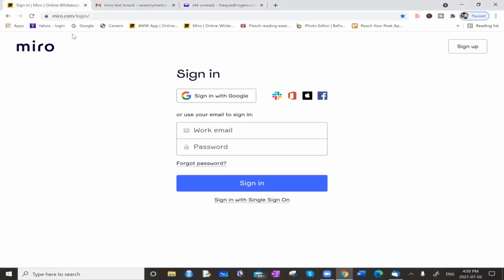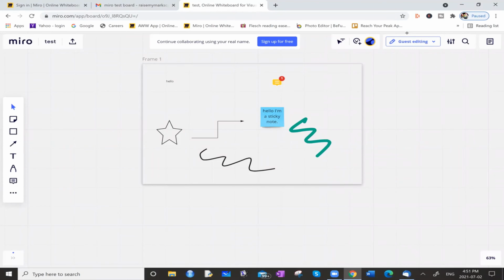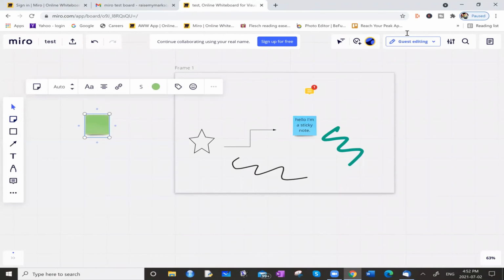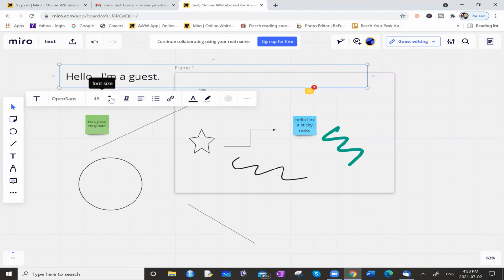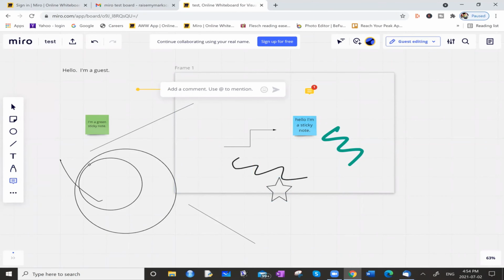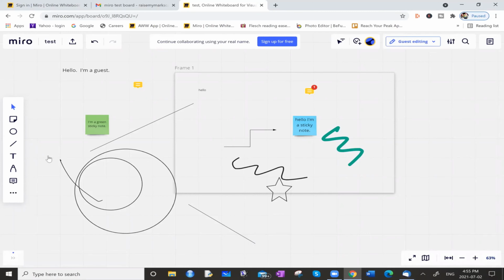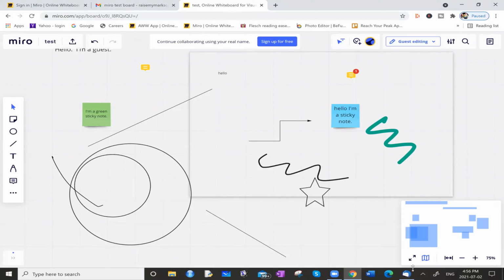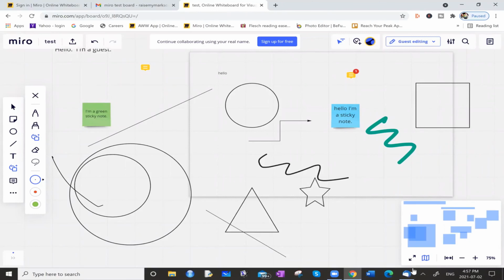Miro Whiteboard Tutorial - from the Guest's perspective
In this tutorial I go over how to use the Miro online whiteboard but from the guest's perspective.